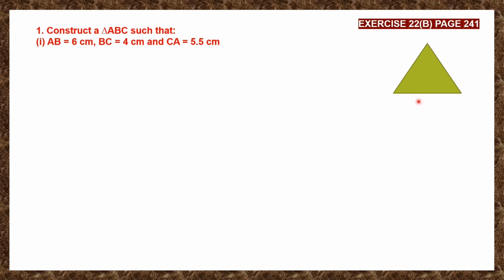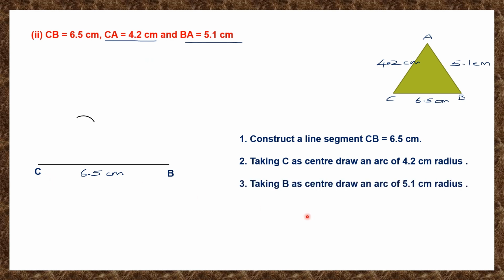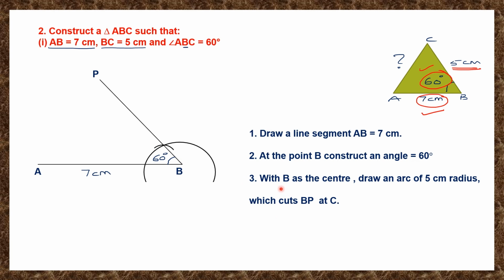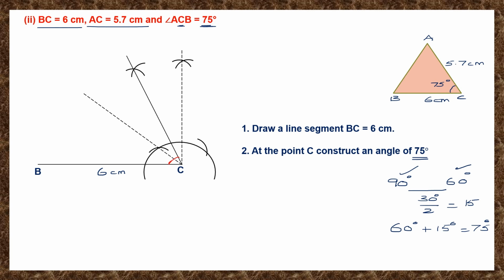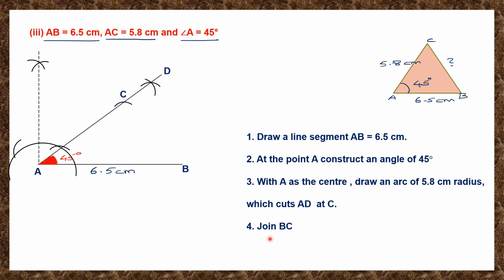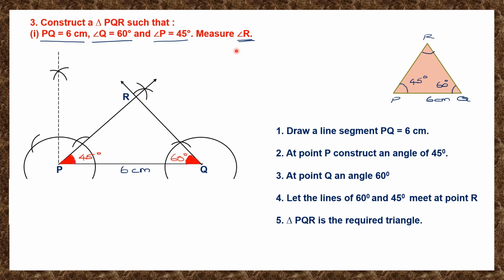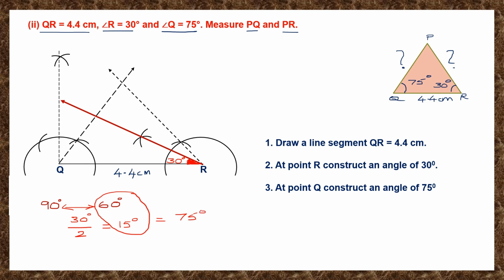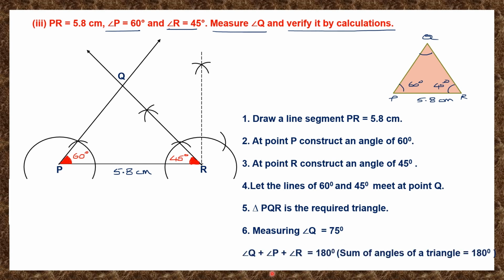CONSTRUCTIONS , EXERCISE 22(B) QUESTIONS 1 TO 3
Hi everyone.  In today's video we will be working out CONSTRUCTIONS ,   EXERCISE 22(B)  QUESTIONS 1 TO 3